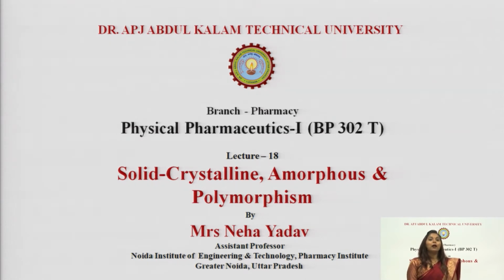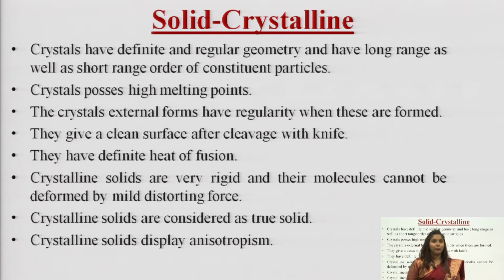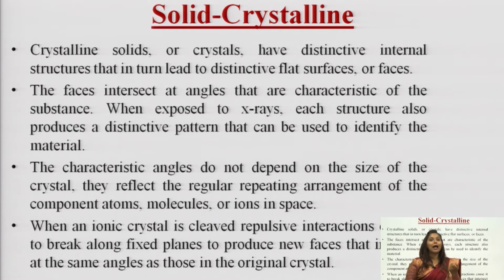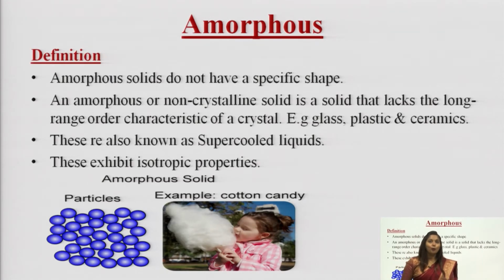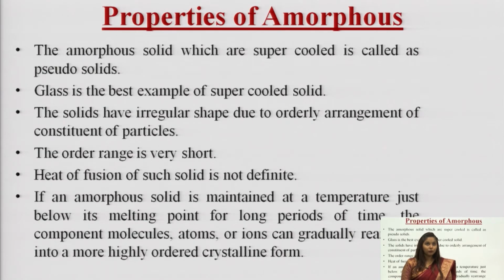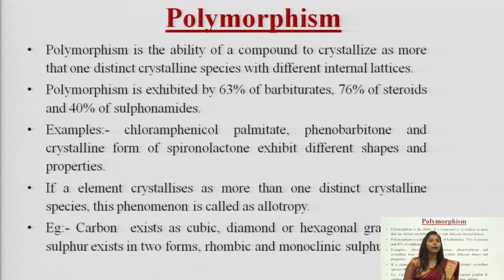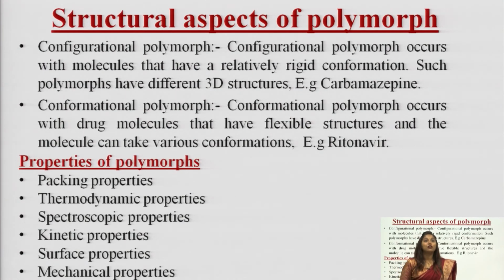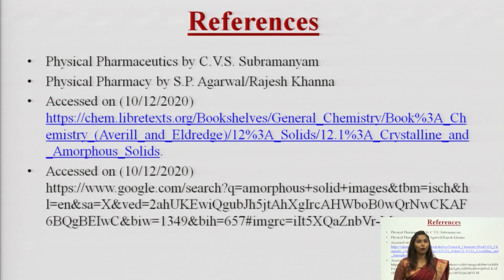Physical Pharmaceutics –I | Solid-Crystalline, Amorphous & Polymorphism | AKTU Digital Education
Physical Pharmaceutics –I | Solid-Crystalline, Amorphous & Polymorphism |